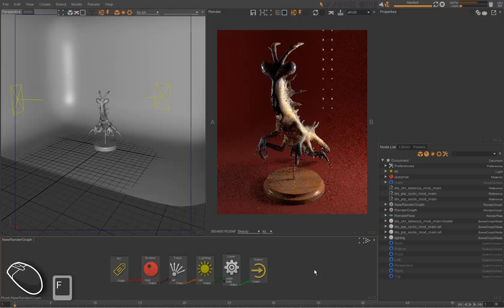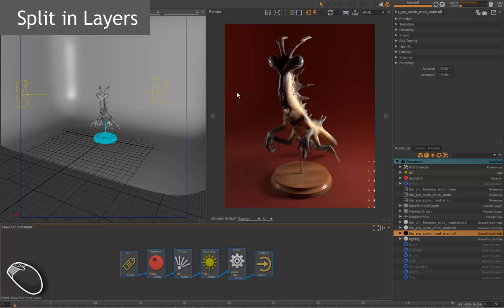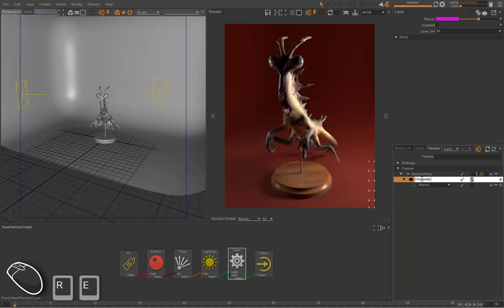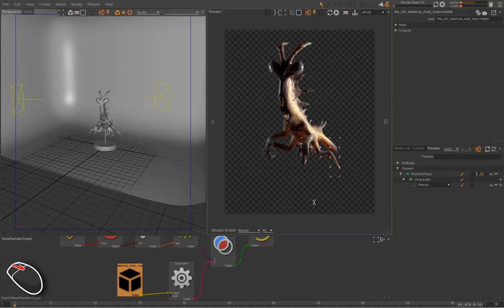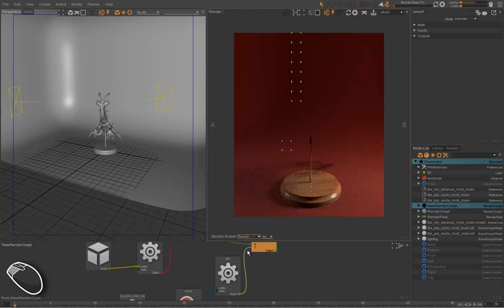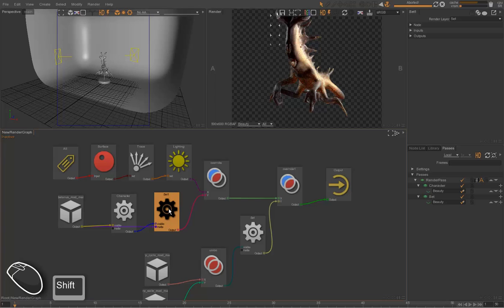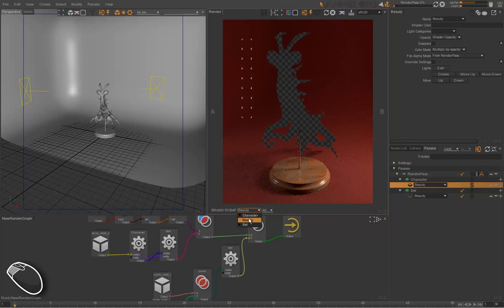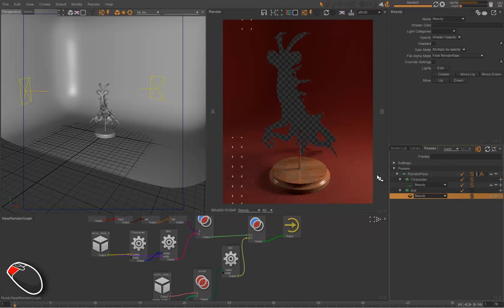Guerilla Render 1.0 - 201 Render Passes - Layers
How to manage the render passes in Guerilla

* Split the layers
* Matte objects
* Render passes selection